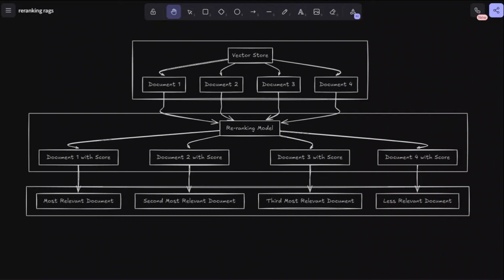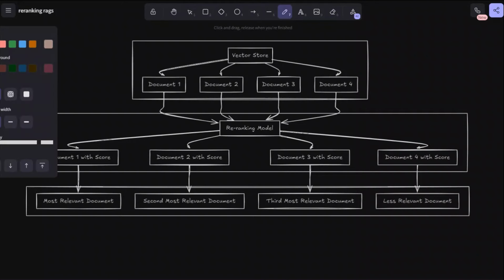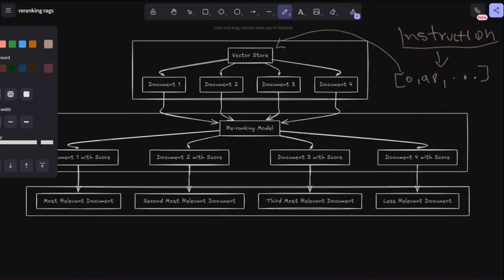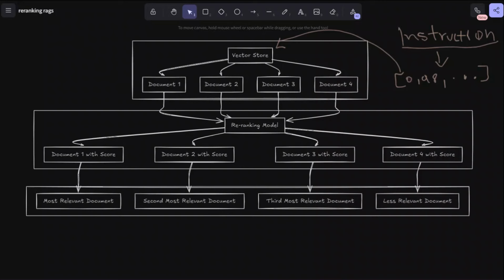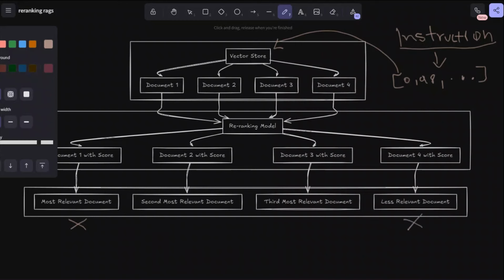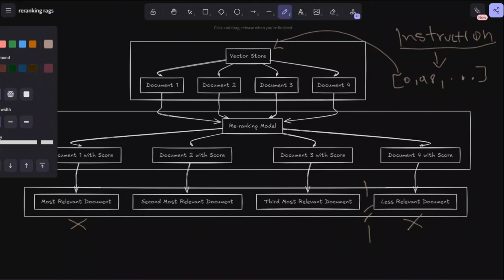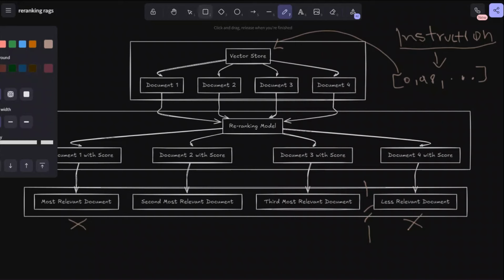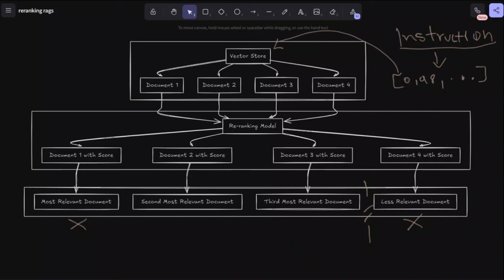Why you Shoud use Re-ranking in your RAGs Architecture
Re-ranking is an advanced method that reassesses initially retrieved documents using sophisticated models like LLMs and Cross-Encoders, enhancing the relevance based on a deeper understanding of the query context. This process allows the system to reorder the documents more accurately, ensuring that the most relevant results top the list. We'll explore how re-ranking works, its benefits, and practical applications to improve the accuracy and relevance of search results in complex query scenarios.

Like basic retrieval methods, re-ranking involves computing relevancy scores and refining results presentation. The appropriate re-ranking approach depends on the nature of the data and the specific needs of the retrieval system.

A useful way to understand the impact of re-ranking is through practical examples and visual demonstrations of before and after scenarios in search queries.